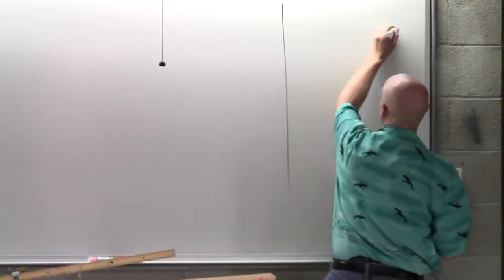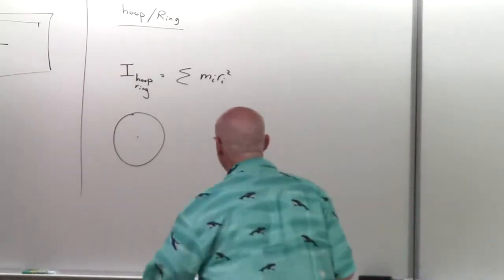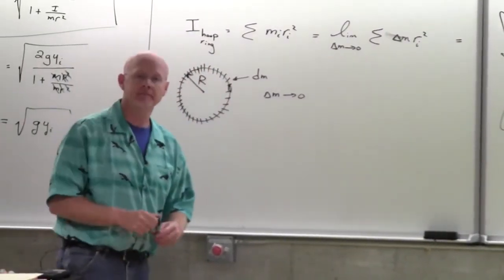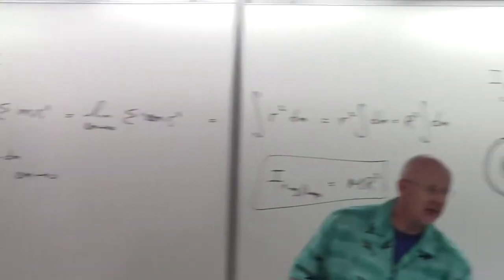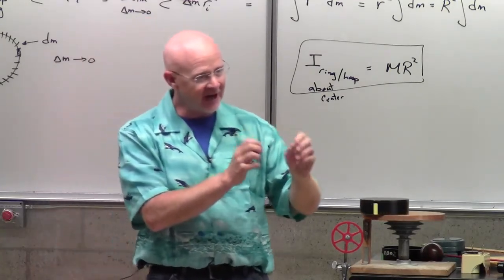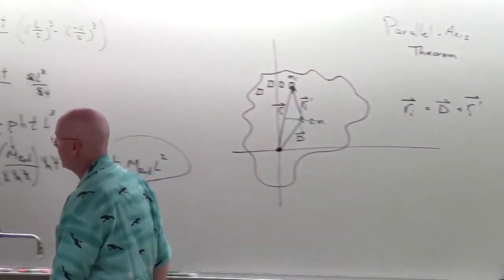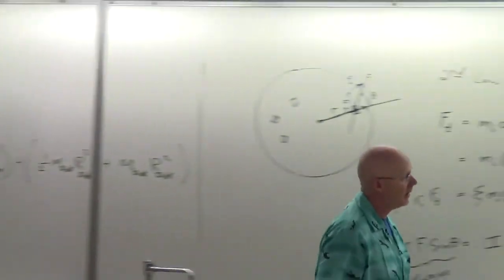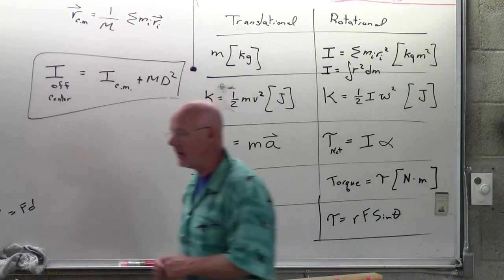Rotational Inertia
Dr. Mike Young covers rotational inertia, or "moment of inertia".  Physics 121 Spring 2015.